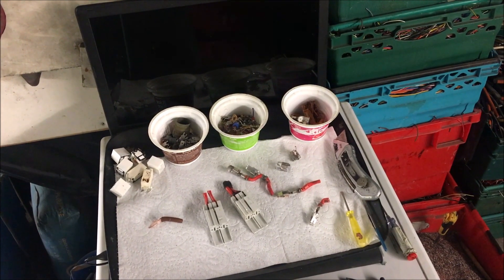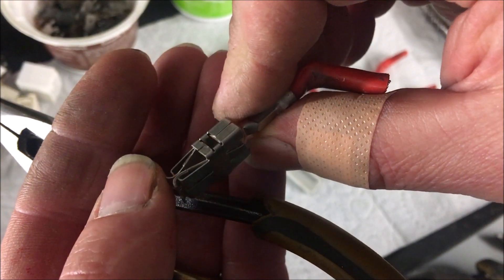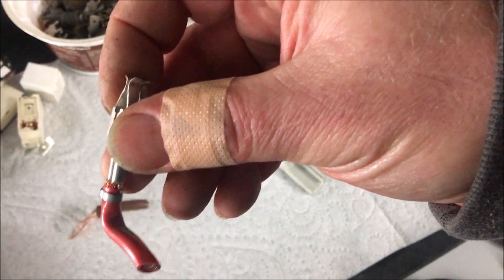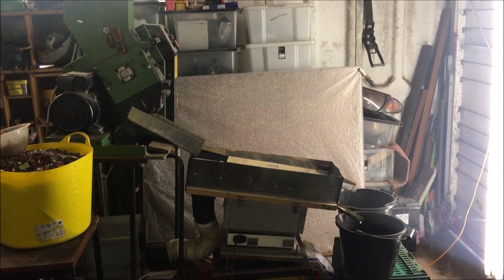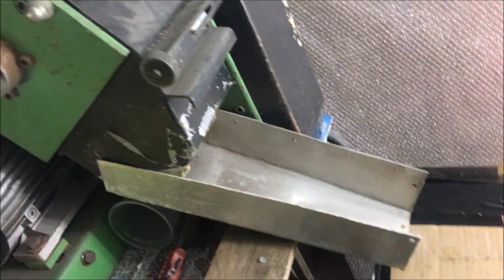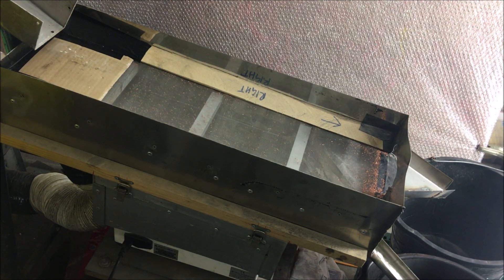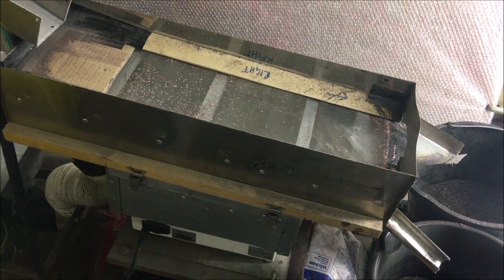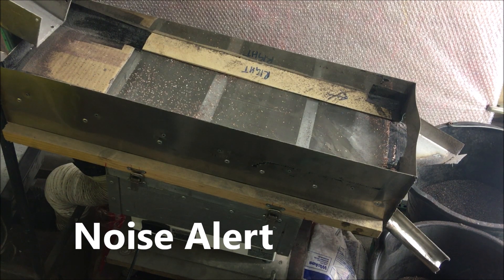Copper Wire Separation (Do It Yourself) Tinned Plugs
The plugs that I cut from car looms have tinned copper inside so I want to see if they can be granulated small enough that the  silver colour of tinned copper will not show.Also Iam trying to clean up copper from motors and domestic scrap such as microwaves,computers and other household electrics.